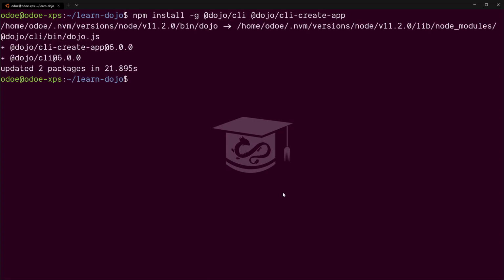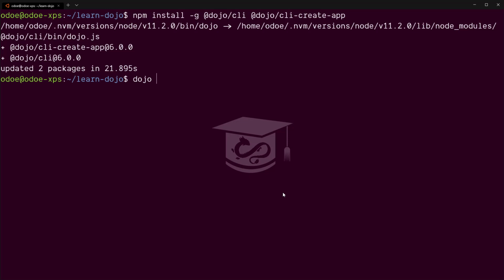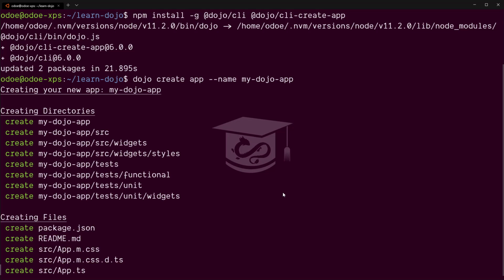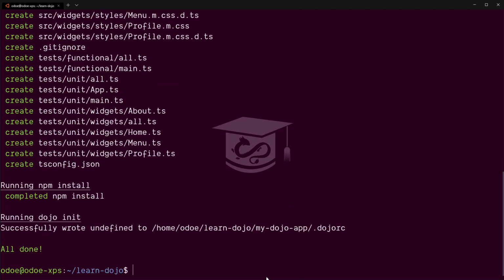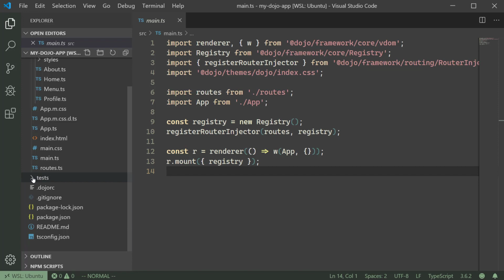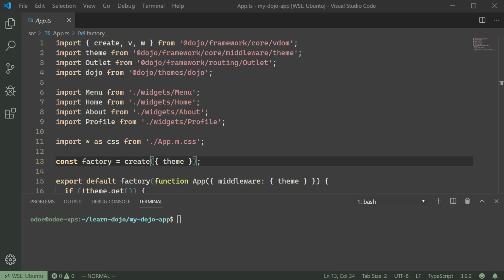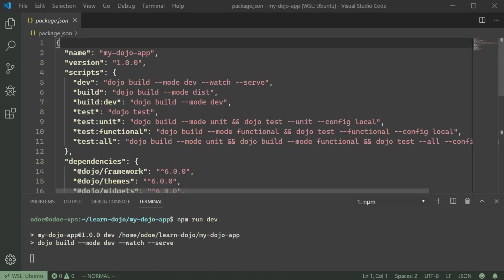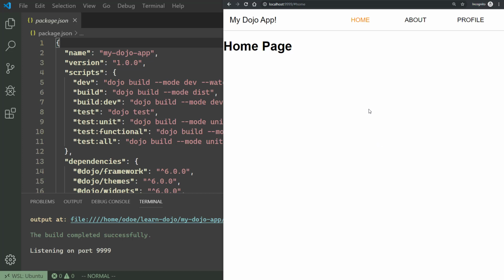Install the Dojo CLI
Learn how to install the Dojo cli so you can quickly scaffold your own Dojo applications that are production ready!